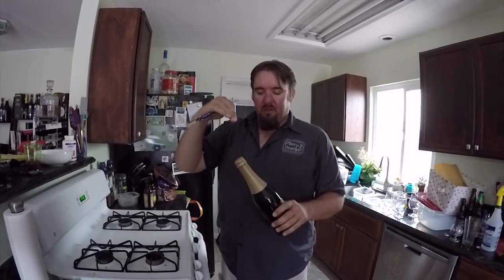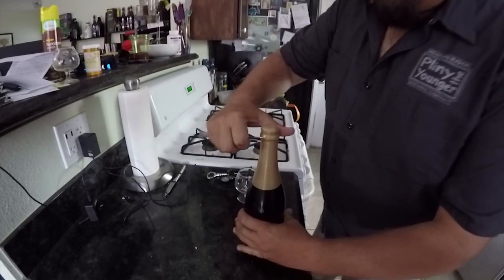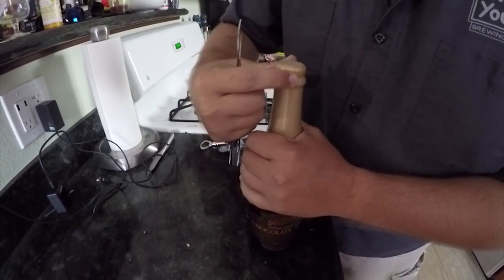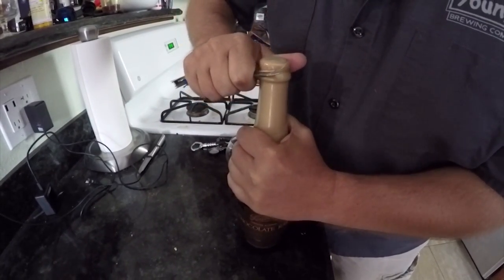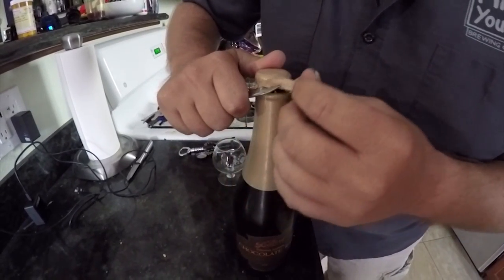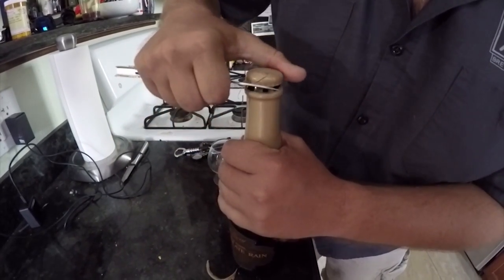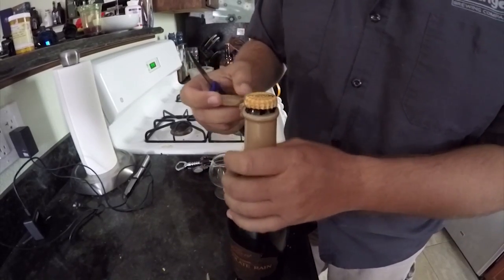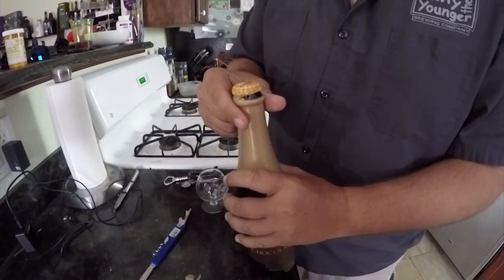How to Open Wax Covered Beer Bottles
Here's a quick and very easy demonstration on how to open a bottle of beer with a wax sealing on it. This technique preserves 100% of the beer flavor.